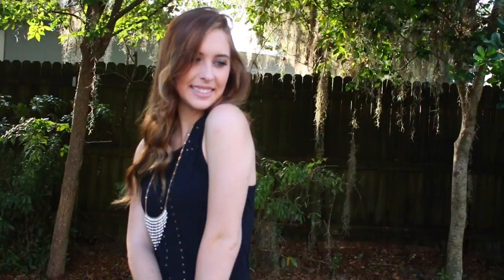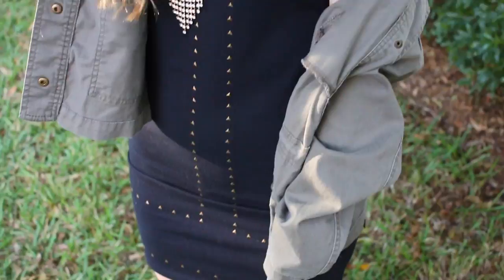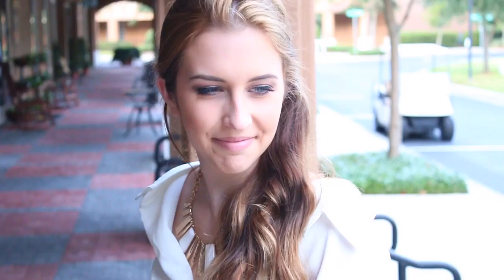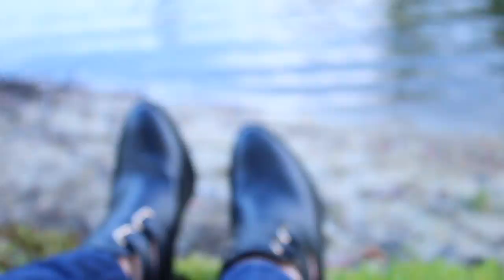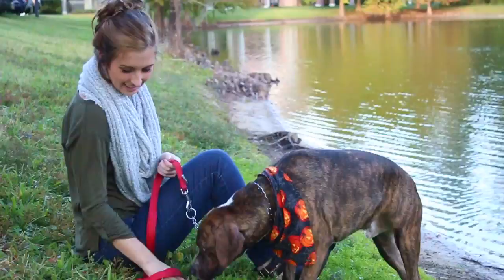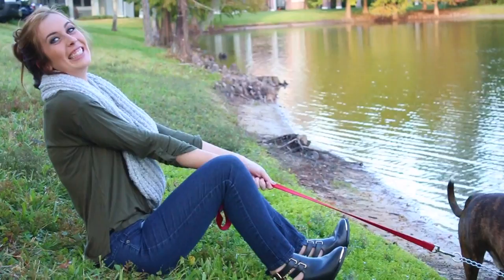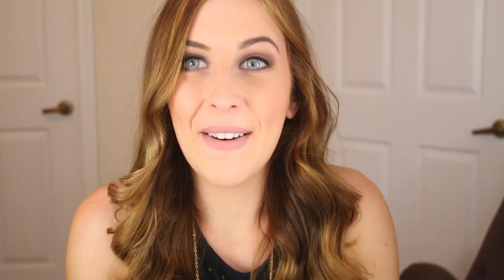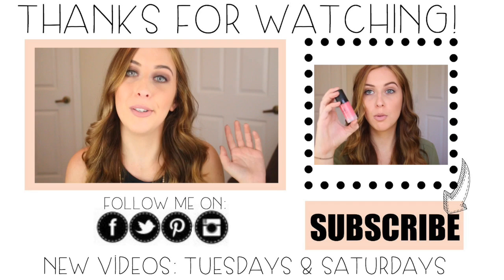Cute Fall Outfits ♡ Fall Lookbook | Courtney Lundquist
Today I put together three different fall outfits (edgy, classic and comfy), all focused around one pair of shoes! I had a lot of fun making this video, so let me know if you like this more fun/upbeat type of editing and video!

SOCIAL MEDIA & MY OTHER CHANNELS
GET IN TOUCH WITH ME

I FILM WITH...